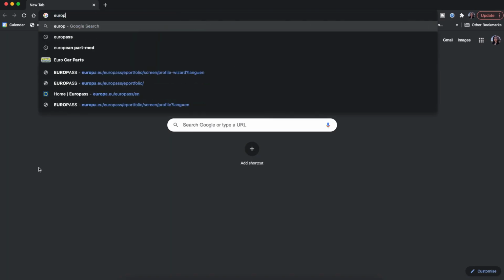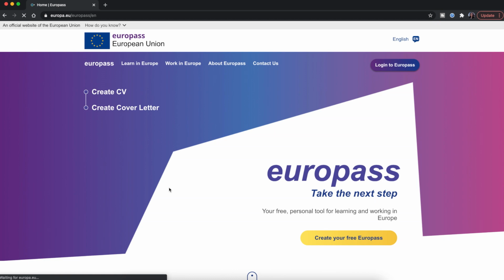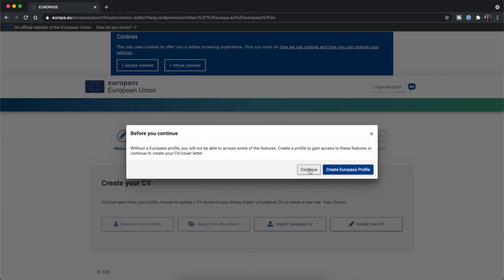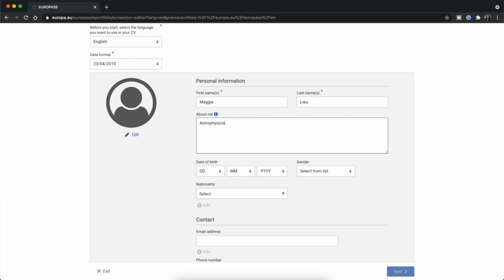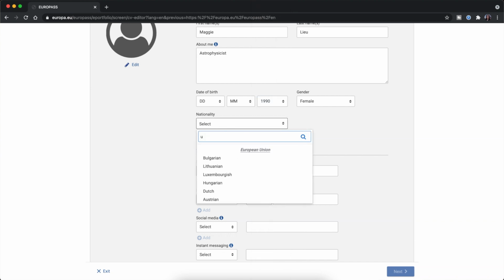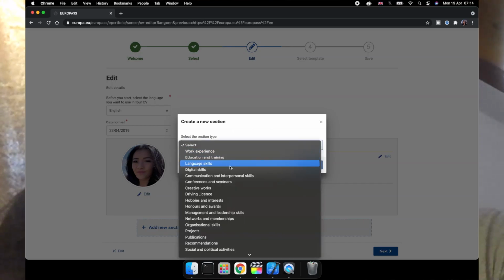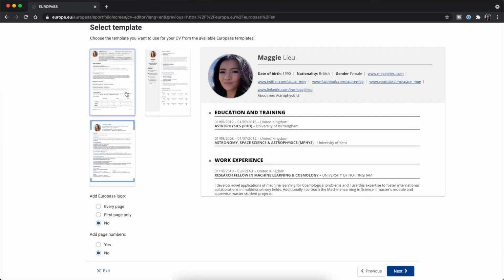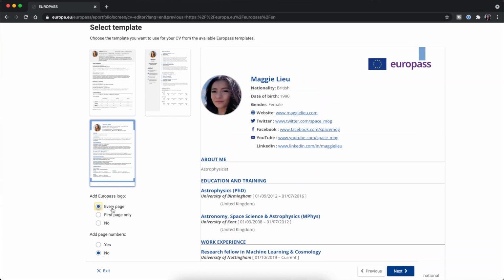Spacechat with Lionel Métrailler: ESA astronaut selection Europass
Today I'm back with Lionel Metrailler and our spacechat about ESA's astronaut selection. In this video we talk about some of the requirements for the application process, namely the Europass CV and motivation letter.

Extra reading:

Media credits:
Flight simulator - Microsoft/Xbox